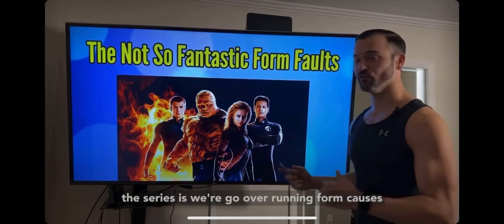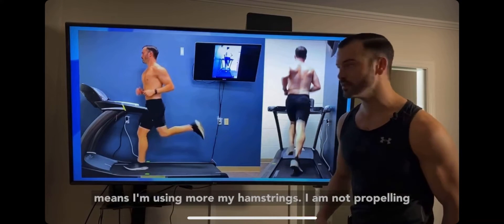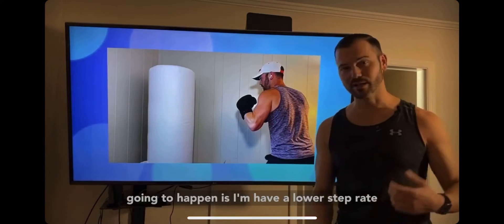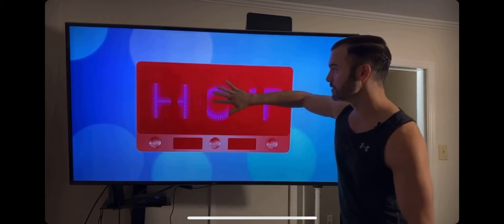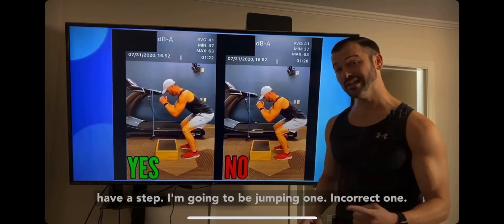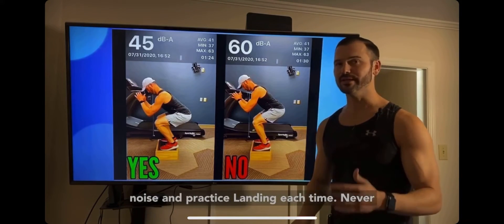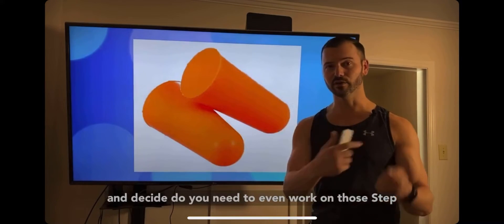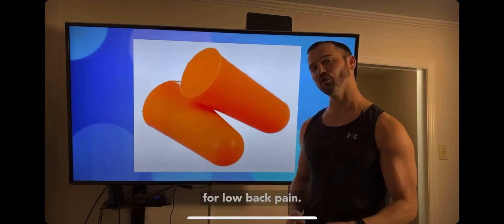The Not so Fantastic Form Causes of Low Back Pain: Stomper (1 of 4)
1. Low Back Pain (LBP) Introduction and True Core
2. The Number 1 Mobility Cause of LBP
3. LBP Mobility Correctives
4. Stability Causes of LBP
5. Neutral Spine & Core Strength Progressions
6. The Queen of the Glutes & Jester (Number 1 Weakness cause of LBP)
7. A Meal (Exercise) fit for the Queen of the Glutes
8. Not so Fantastic Form Causes & Correctives of LBP: Stomper
9. ":Sloucher
10."Lumbar Locker
11."The Collapser
12. LBP Summary